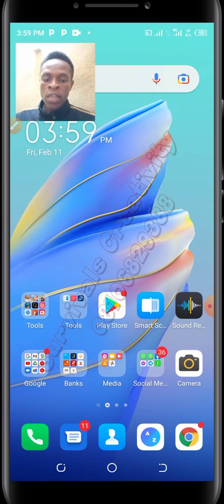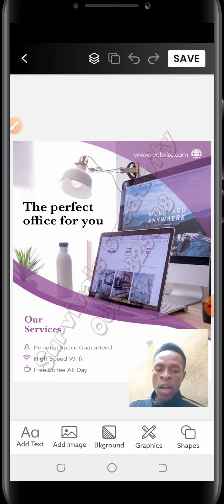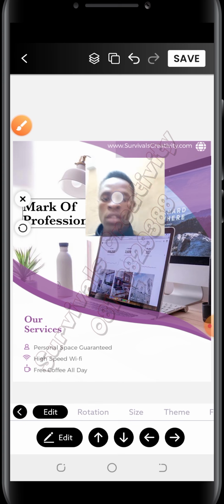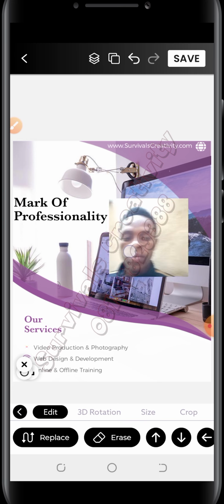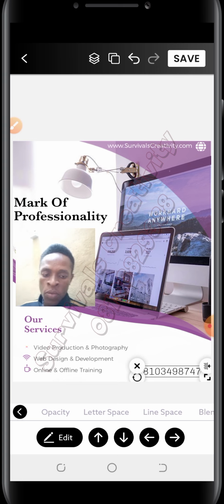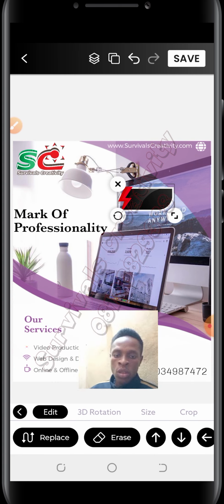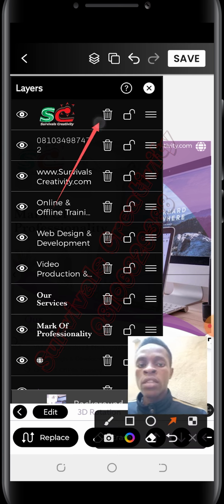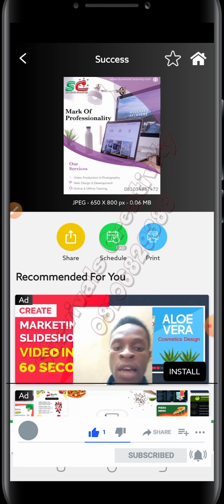7/25 How To Design Flyers On Your Phone Using The Flyer Maker App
App Link